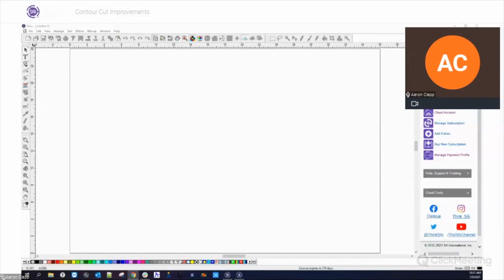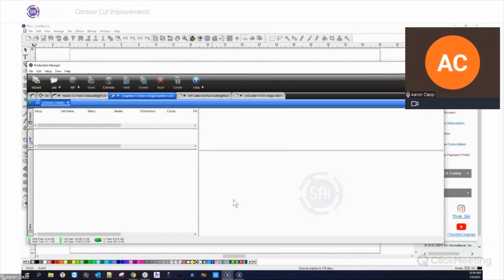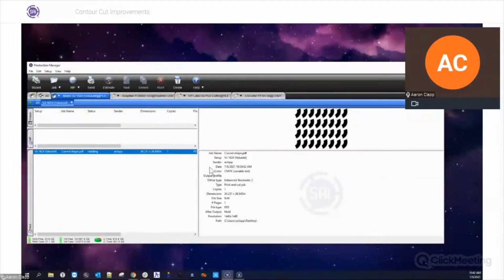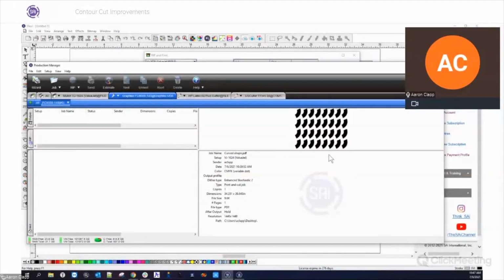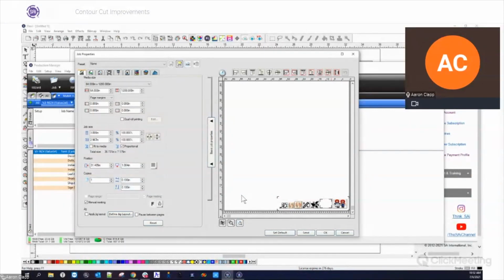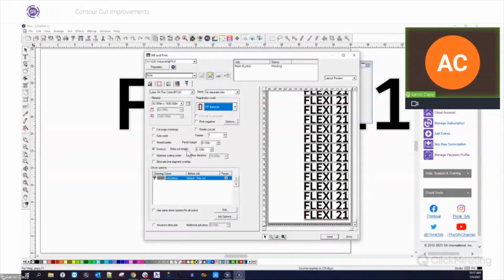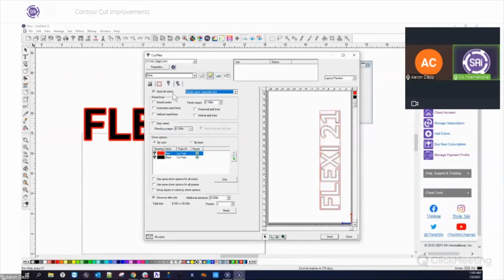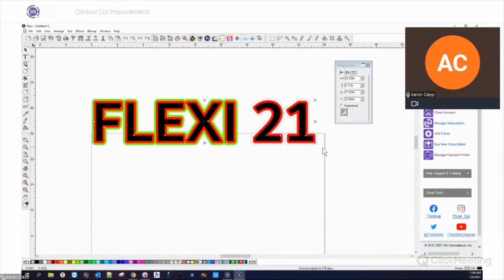Flexi Webinar - Contour Cut Improvements (July 6, 2021)